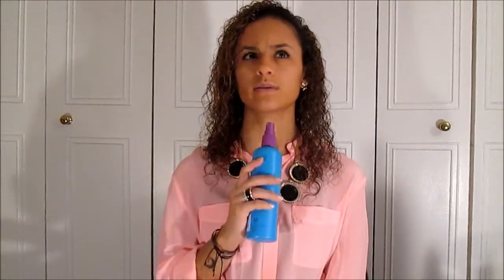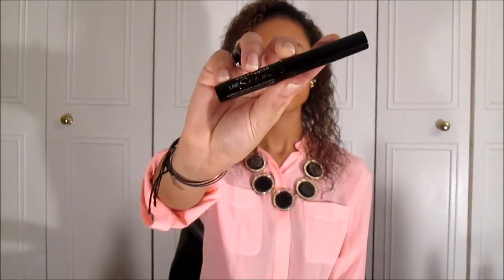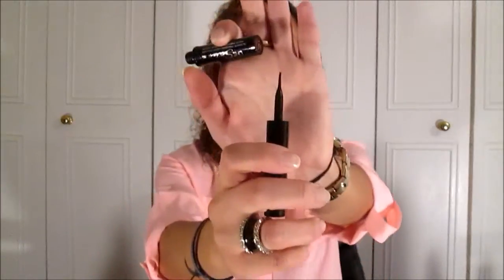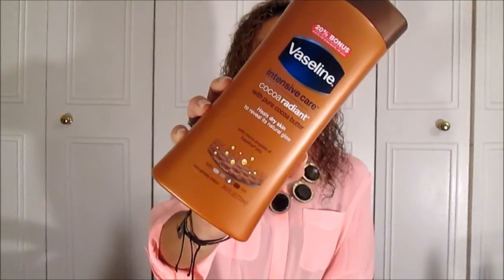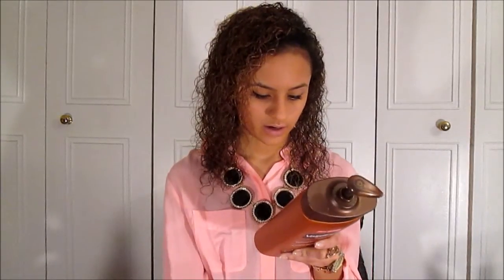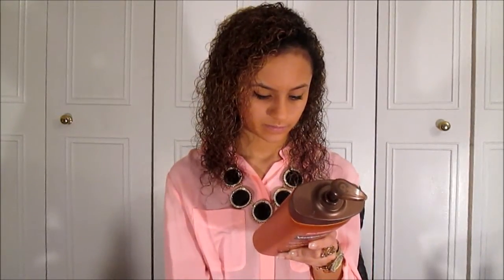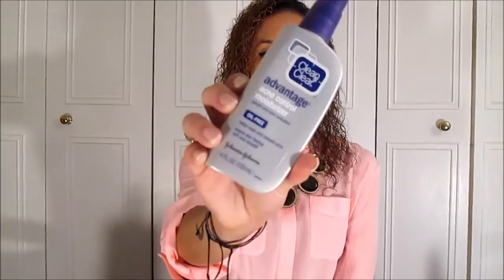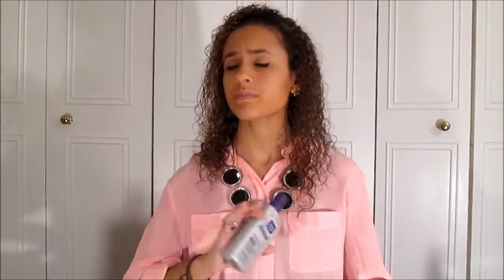Favorite Beauty Products of 2014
Here are some of my favorites from the past year.  What were yours?  Leave your videos down below and I'll be sure to watch!

Products Mentioned:
-Suave Kids Detangler in Apple
- Maybelline Line Stiletto Liquid Eye Liner in Blackest Black
-Nail Tek II Intensive Therapy Nail Strengthener
-Vaseline Intensive Care Cocoa Butter Body Lotion
-Burberry Fragrance in Burberry Brit
-Clean and Clear Exfoliating Scrub
-Clean and Clear Advantage Acne Control Face Moisturizer